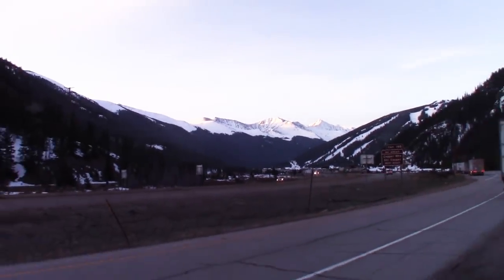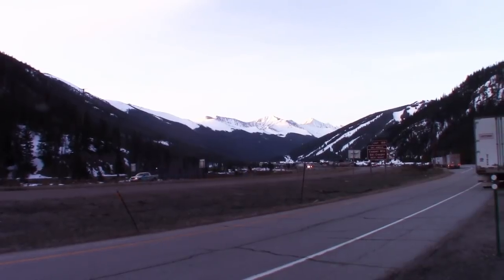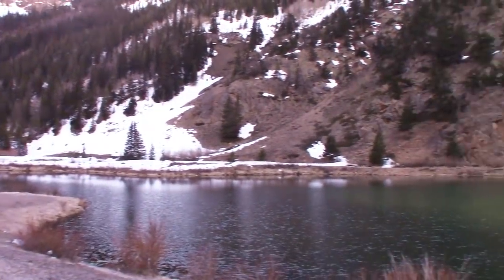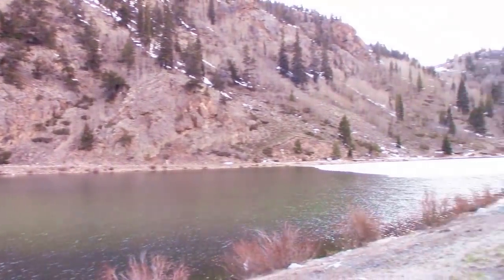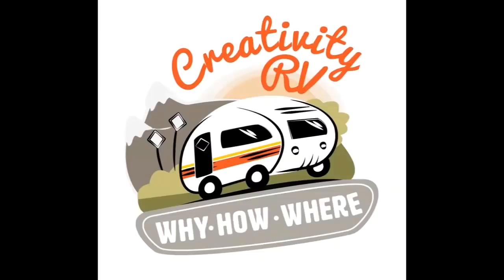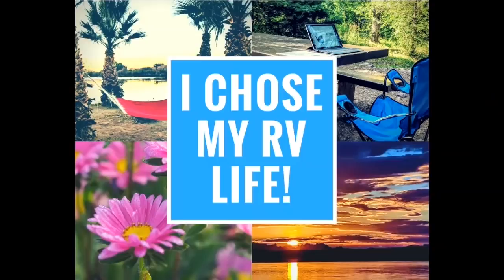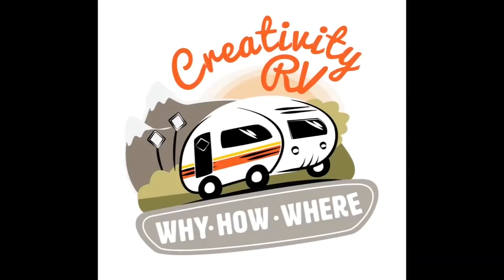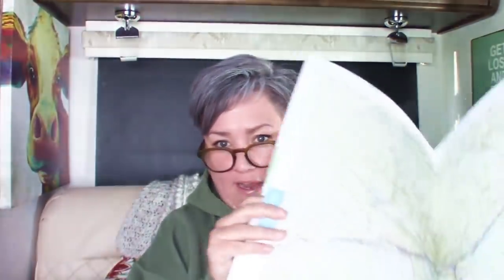Sunday Morning Viewer Questions: RV Hygiene, Composting Toilet Update, Rig Price and...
Happy Sunday Everybody and Welcome to another Sunday morning View Q, where i answer the best viewer questions. Today, we will talk about hygiene while full-time boondocking and camping, how to negotiate for the best price on your rig, an update on my composting toilet and more!